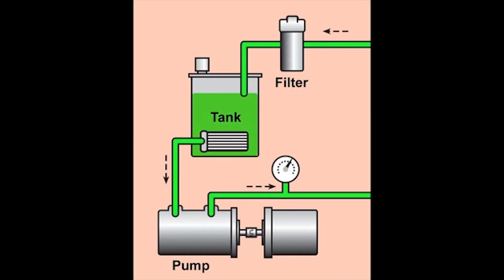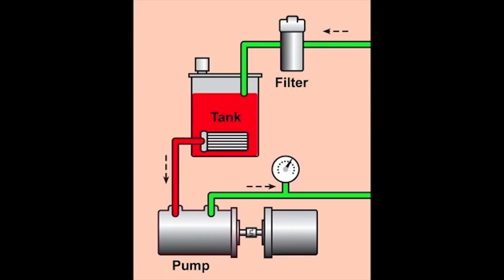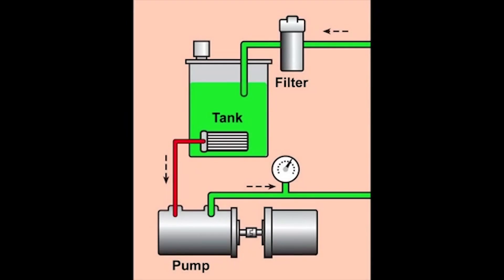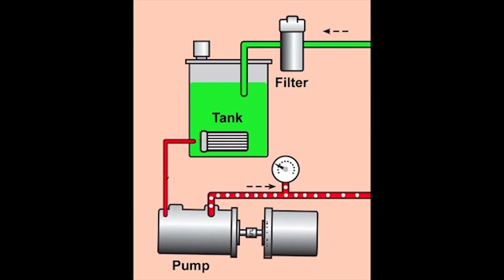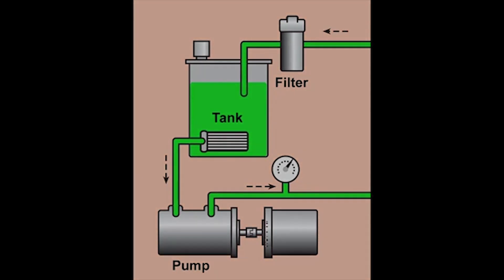Bailey International: Why Hydraulic Pumps Fail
For 50 years, Bailey has earned an excellent reputation within the Mobile Hydraulic industry by providing customers with quality products and excellent customer service at an exceptional value.

We supply hydraulic cylinders, pumps, motors, valves and electric and gasoline powered power units to a variety of customers, including equipment manufacturers, distributors, dealers, repair shops, and everyday users. You can find all these products and more on our website at baileyintl.com.